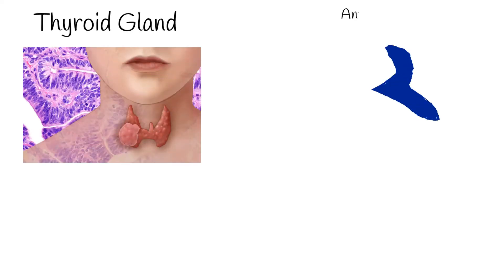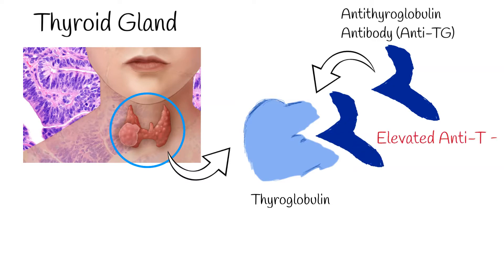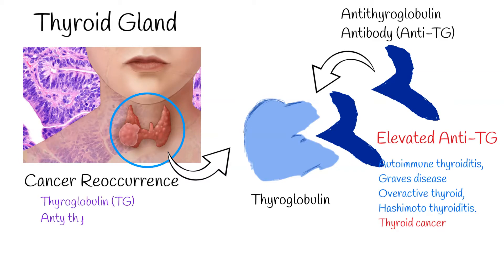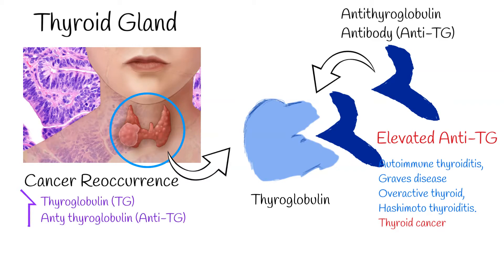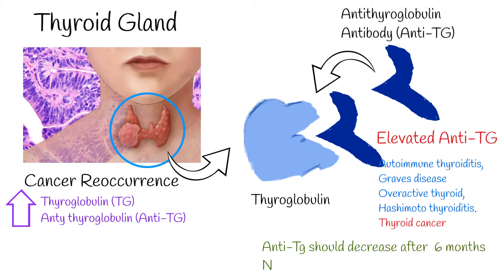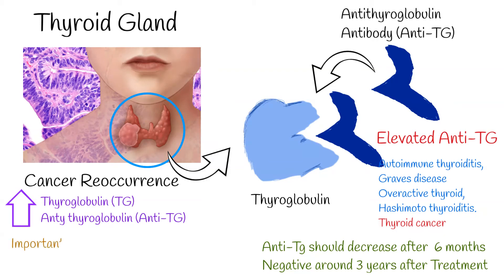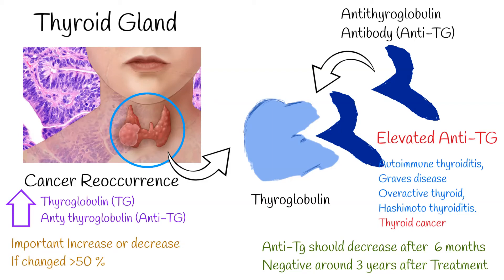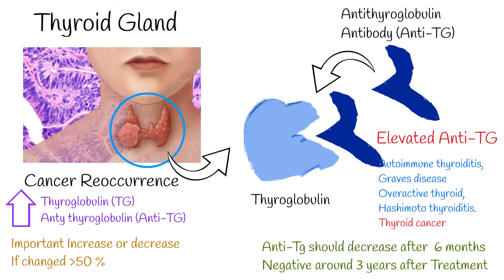Thyroglobulin and Antithyroglobulin explained easy. TG and Anti -Tg; (TgAb) tests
Antithyroglobulin antibody,  or Anti-TG test,  measures, antibodies against protein called, thyroglobulin.
The protein thyroglobulin is found and produced by thyroid cells.
There is two important cases when thyroglobulin and or anti thyroglobulin is elevated.
First Is,  thyroid inflammation, which can be sign of autoimmune thyroiditis, Graves disease or overactive thyroid, Hashimoto thyroiditis.
And second, important predictor of Thyroid cancer.

If anti thyroglobulin is elevated it requires additional imaging research.
Antithyroglobulin antibody test can also be useful to monitor  thyroid cancer reoccurrence after thyroidectomy.
In some cases thyroglobulin can be negative it can be covered by anti thyroglobulin.  So, antithyroglobulin can have surrogate value to estimate cancer reoccurrence.
There are controversial studies to define prognostic value of antithyroglobulin, in case of cancer reoccurrence monitoring.
According to some studies  in excellent cases:  anti thyroglobulin should lower over  6 months after cancer treatment (after, thyroidectomy and radioactive iodine treatment ).
And in around  3 year it should be negative.
But many cases it stays stable or elevated.
Important elevation of anti thyroglobulin means  elevation more then  50 % after initial or last measurement.
And important reduction is if its level lowers more then  50% . in perfect cases it becomes negative.
To summarize:
If anti thyroglobulin is elevated additional studies are required to assess thyroid function and structure.
If anti thyroglobulin is used for observation of cancer reoccurrence , in case of important elevation, additional imagine  studies are required.
Stable level of anti TG also may requires further studies.
And persistent negative anti TG has excellent prognosis.